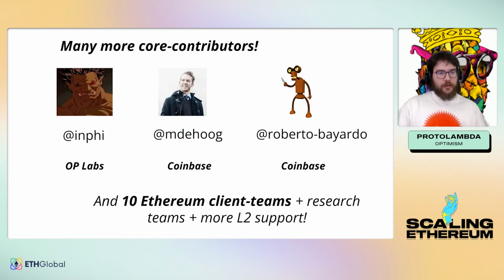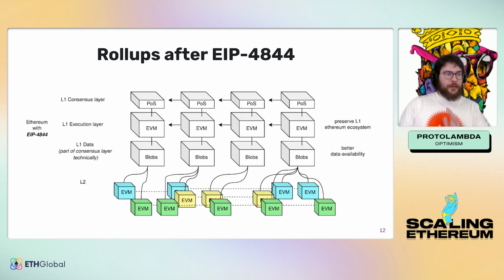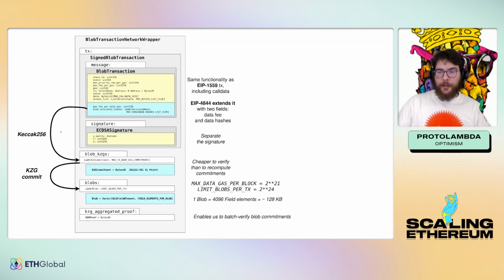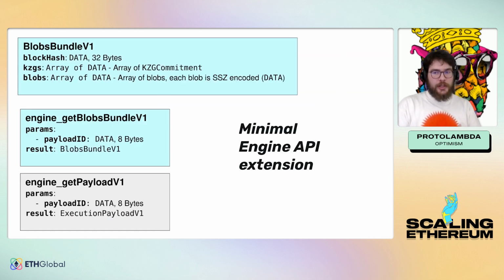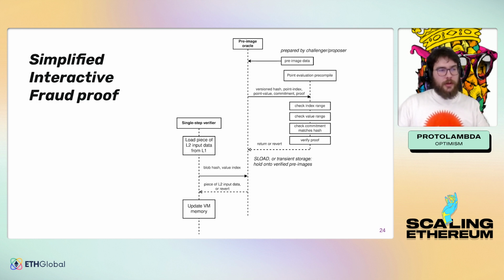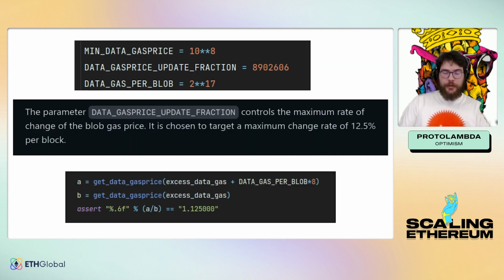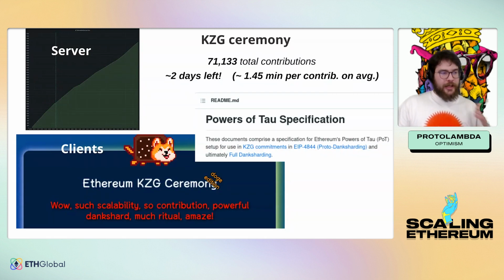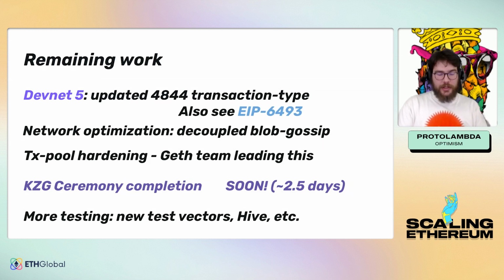Scaling Ethereum Summit | EIP-4844 in 44 minutes (or less) - Protolambda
Join Protolambda from Optimism for a talk titled "EIP-4844 in 44 minutes (or less)".